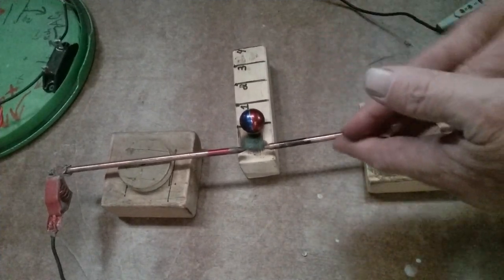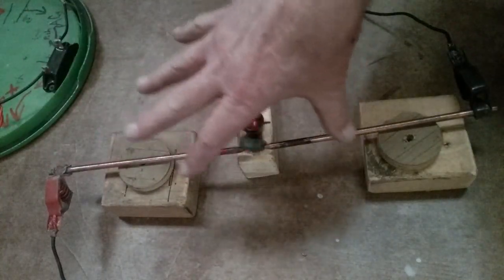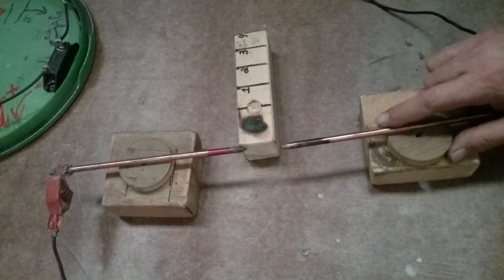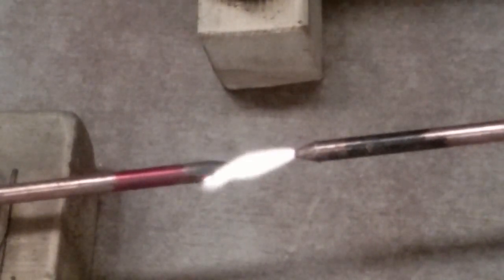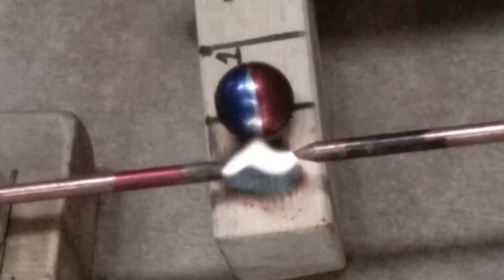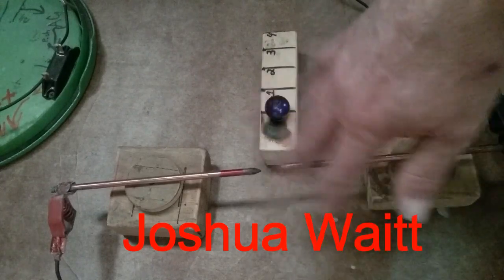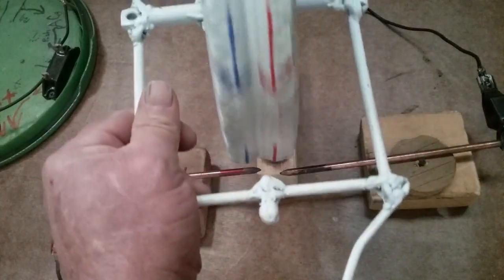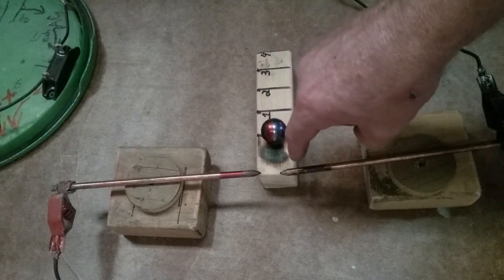New Demonstration of Magnetic Rotation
In this video I get deeper into the displays of the ROTATION of the Magnetic Fields of Natural Magnets by interacting them with DC electric currents.